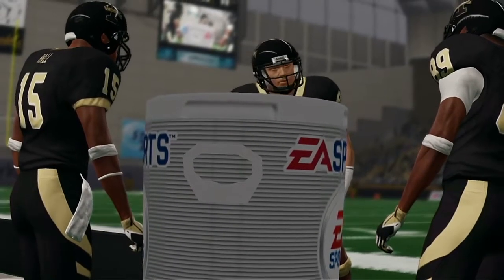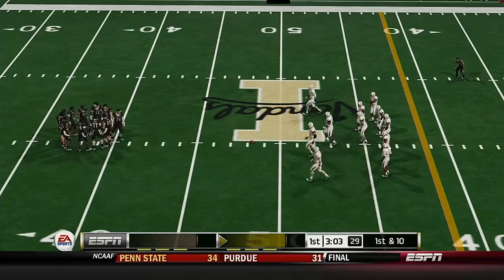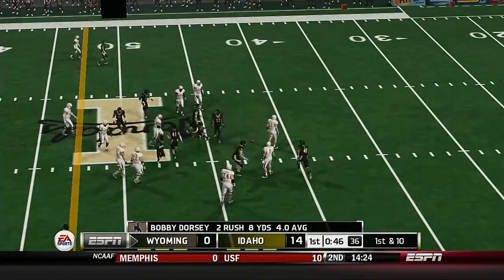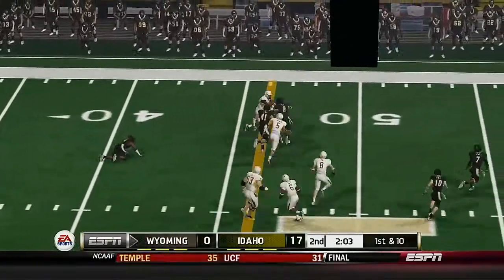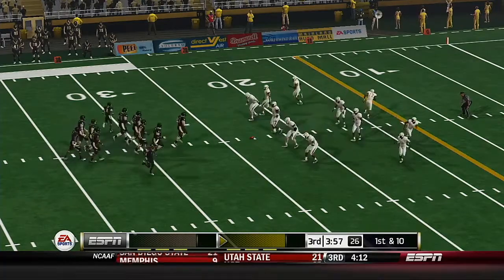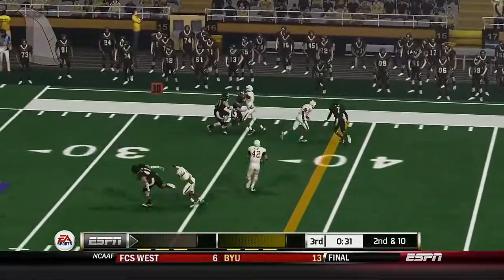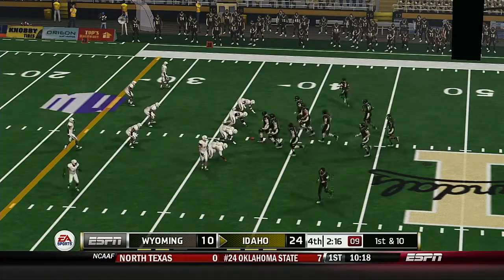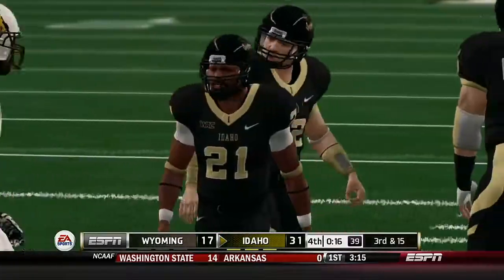NCAA Football 2020 Season Week 12 Wyoming @ Idaho